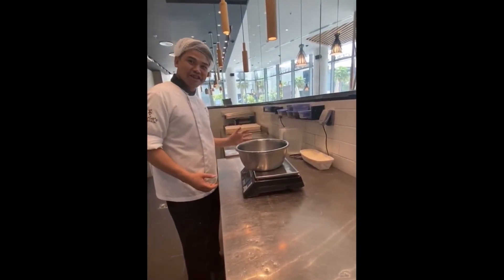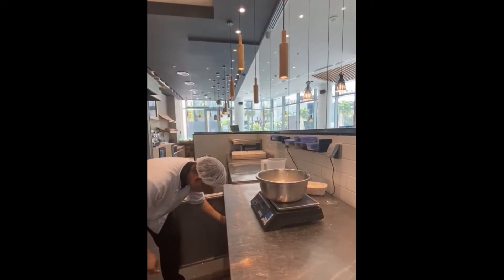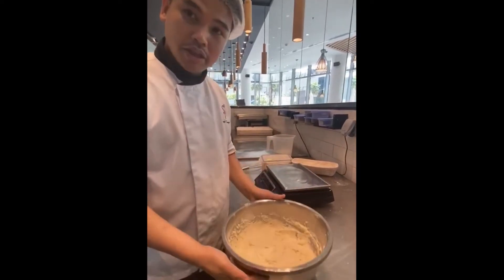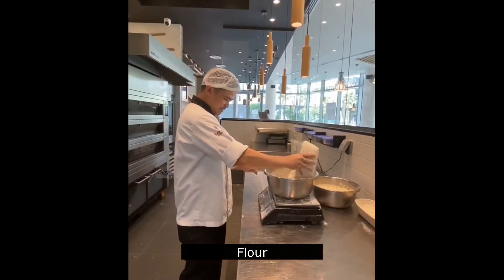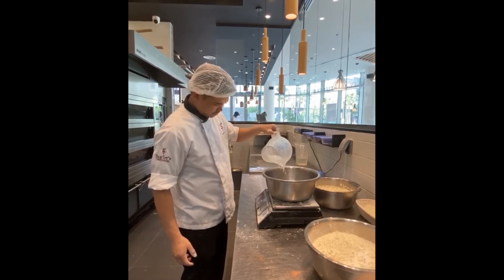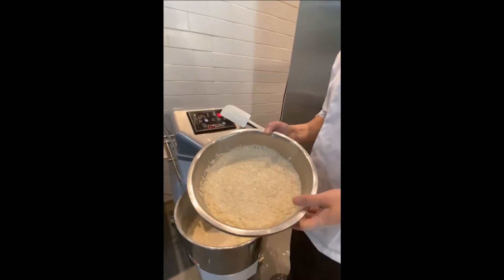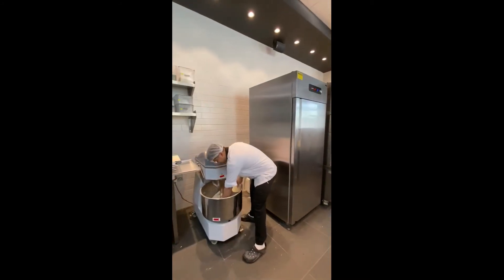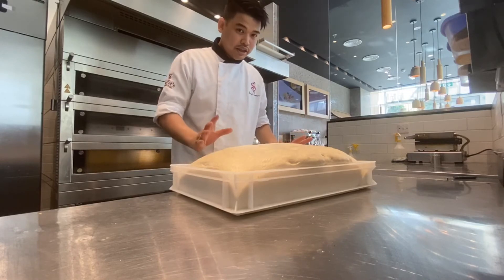How to make baguette with poolish starter (pre-fermented dough)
Step by step on how to make baguette using poolish starter